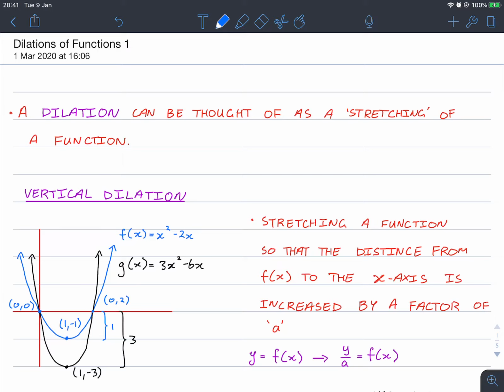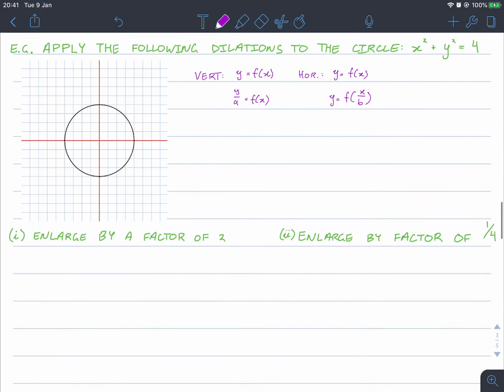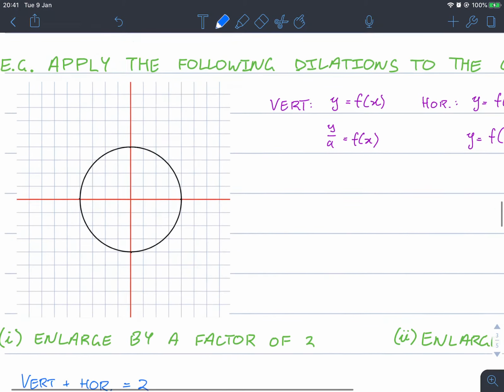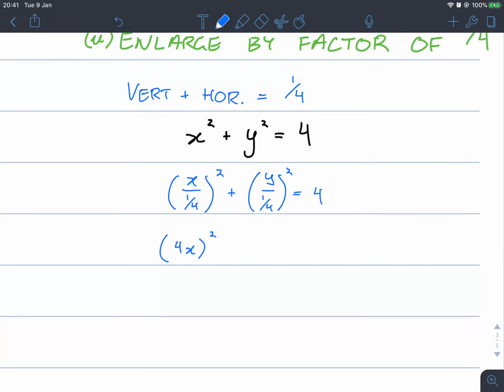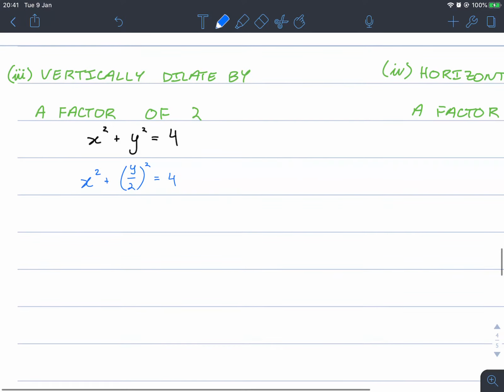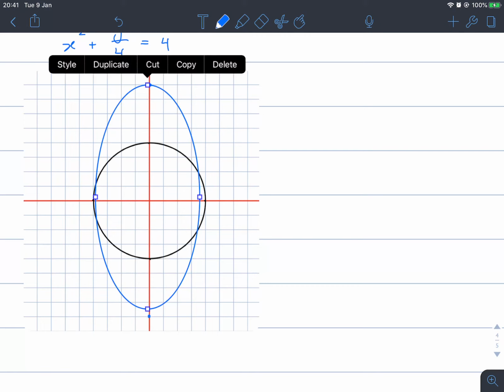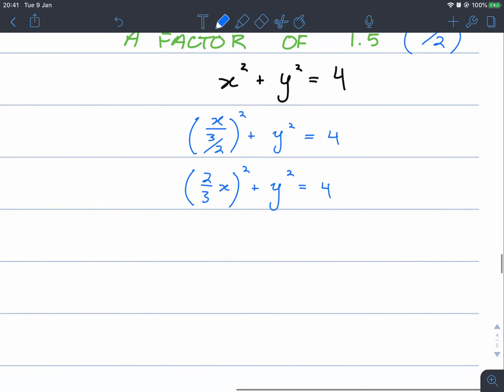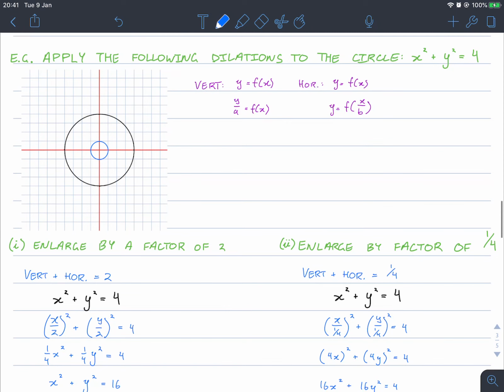Vertical and Horizontal Dilations of Non Functions